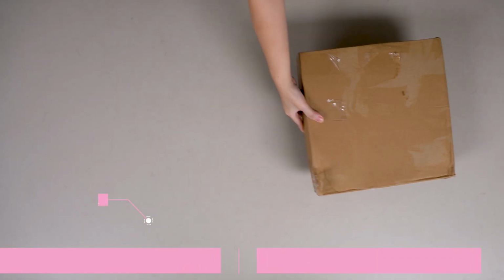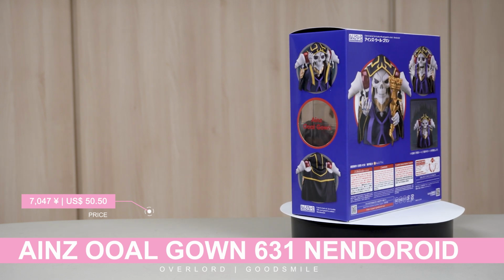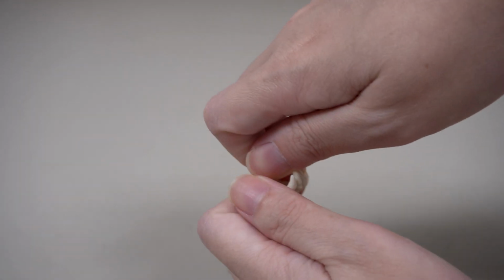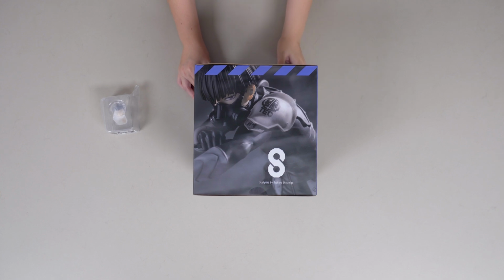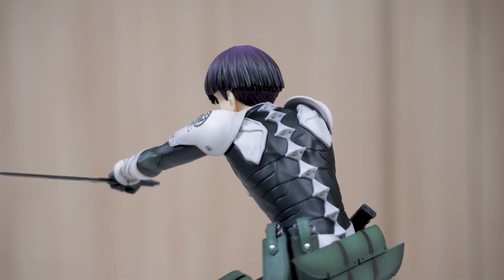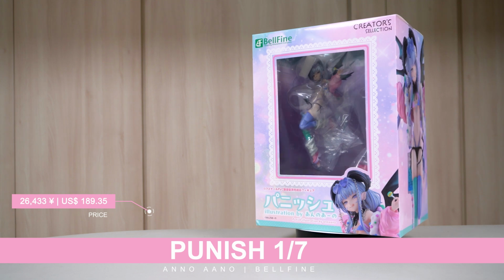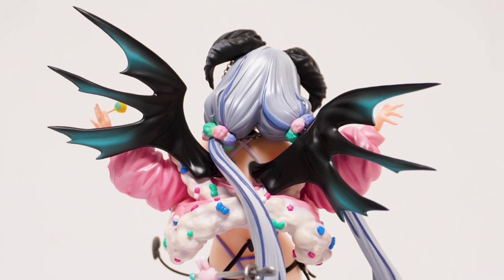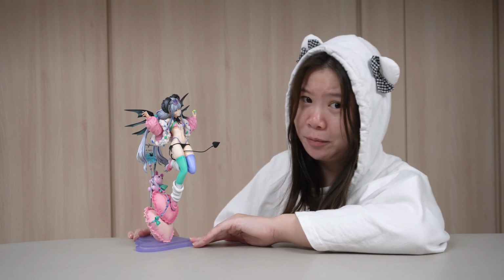JUNE 2025 HAUL | Unbox Kotobukiya 1/8 Hoshina, Bellfine 1/7 Punish +Nendoroid, Mini Figures & a Tube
Hi everyone!

Some parcels arrived at the end of May, so I'm dumping them into this June Haul! I've got more Hoshina goodies, including the 1/8 Hoshina figure by Kotobukiya and the Hoshina Look Up figure, as well as some Marines Megacat mini figures, an Ainz Ooal Gown nendoroid from Overlord and the Original Character 1/7 Punish by Bellfine.

~ FIGURES MENTIONED ~
| Storage Tube |

0:00 - Intro
0:45 - Box 1 Tube
1:46 - Box 2 Nin Nin
2:03 - Marines Megacats
3:41 - Ainz Ooal Gown
8:09 - Hoshina Look Up
9:47 - Hoshina Kotobukiya
16:14 - Punish
22:38 - Outro